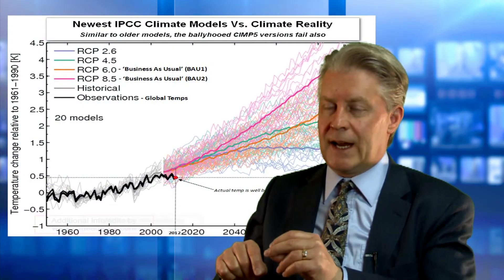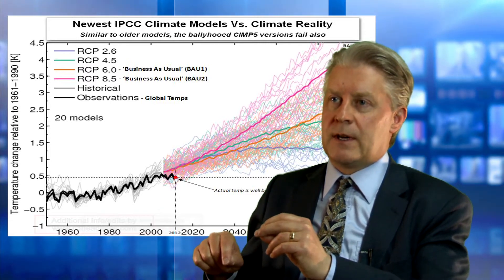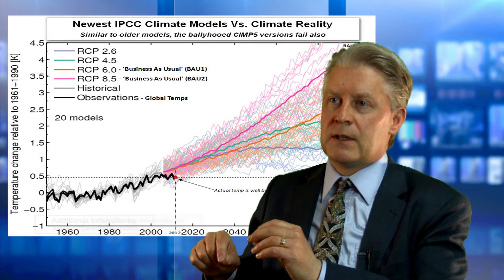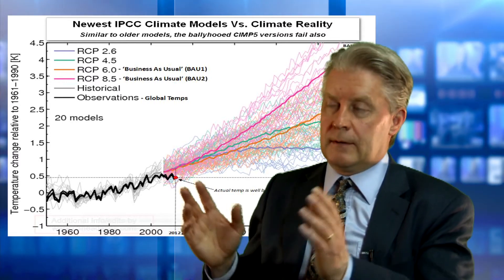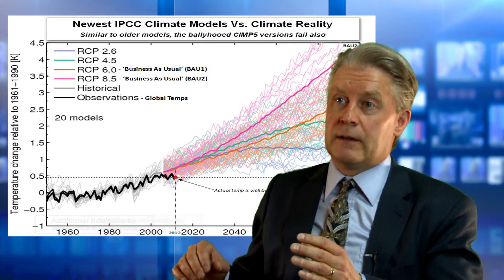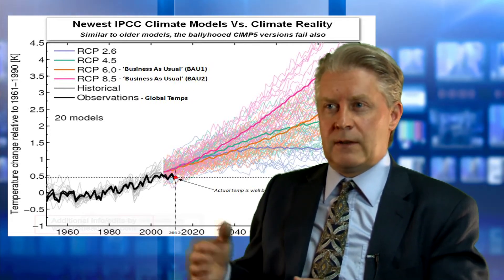5. No Effect OR Catastrophe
Ross McKitrick, professor of economics at the University of Guelph and co-author of “Taken by Storm” explains that if you have a Computable General Equilibrium Model (such as is used for evaluating national economic trends) no one would take you seriously if you said there’d be a 15 fold increase in trade next week – they would say you have a problem with your model. However, for some reason this kind of hyperbole is acceptable when the Integrated Assessment Models are discussed vis a vis the Social Costs of Carbon.  McKitrick questions how a model can be taken seriously if the results show there could be no effect, OR a total catastrophe, from just one tonne of carbon dioxide.  McKitrick recommends that policy makers wait a couple of years before instituting any new policies as he anticipates the models will be revamped to be more realistic and provide better information.